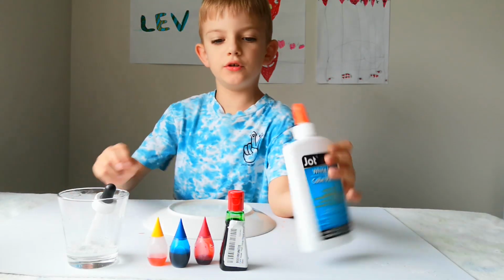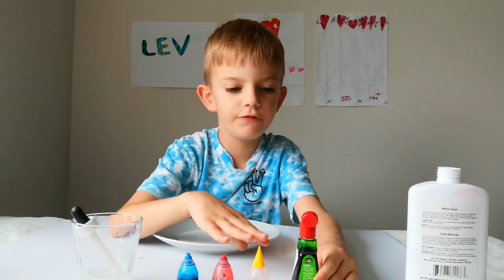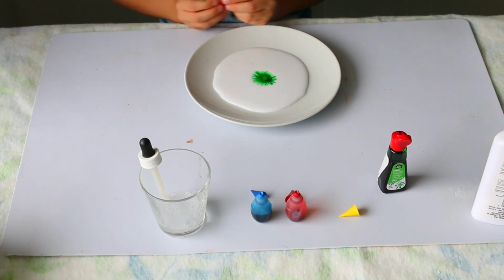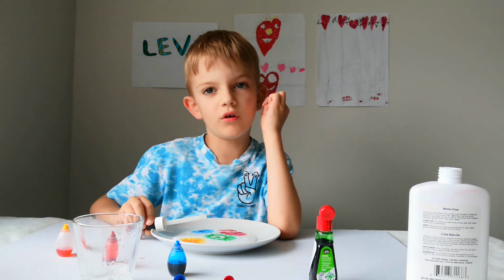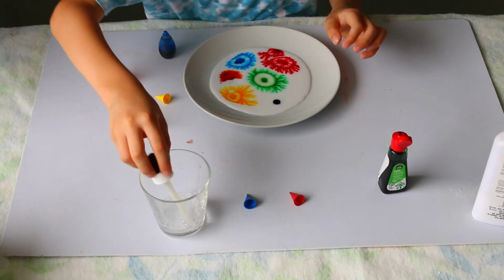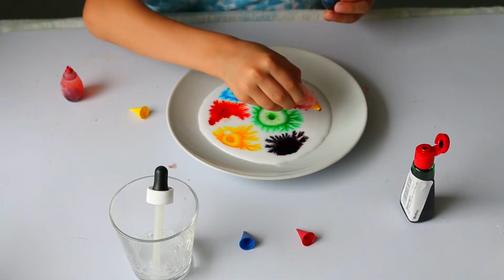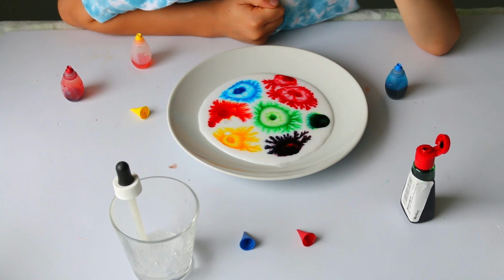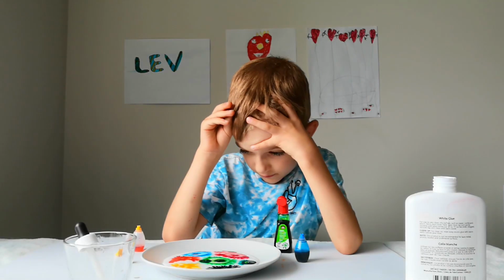How to create art without artist in 5 mins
Hi Friends,
Today Lev is doing super easy experiment for kids and adults! It is a self painting experiment! Your kids would love it! You can do it yourself! You will need just a few things! It will take only 2 to 5 minutes! Just put a few drops of food colouring and watch the magic!